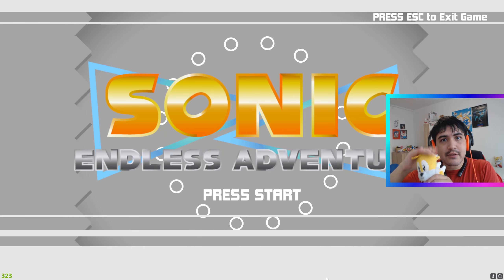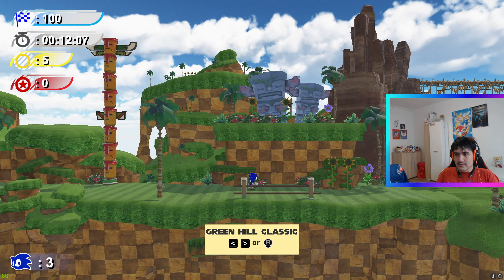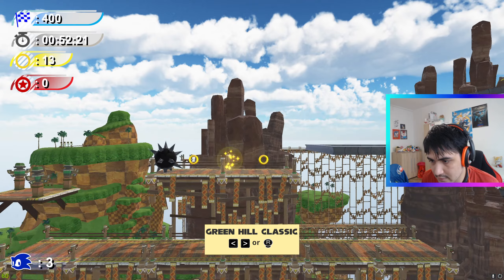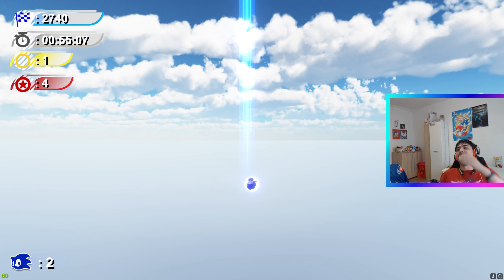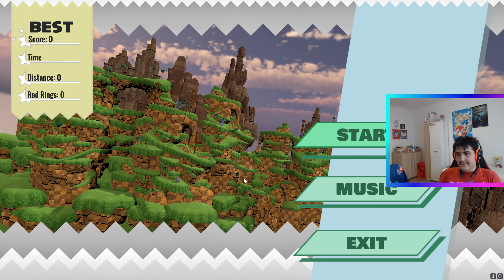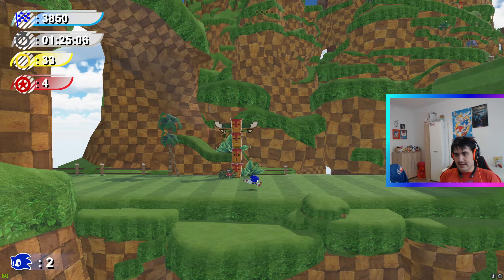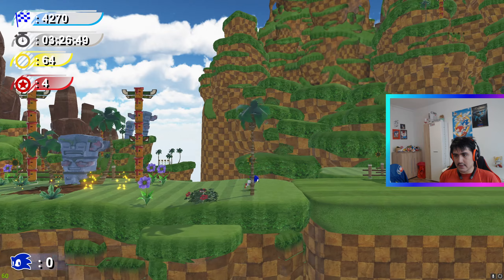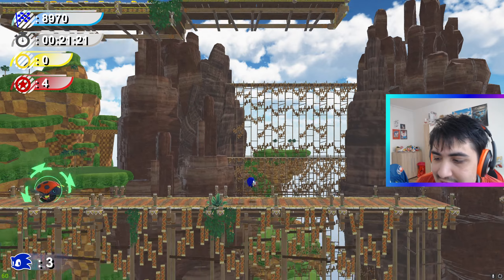Let's Play Sonic Endless Adventure (Facecam) [QHD]